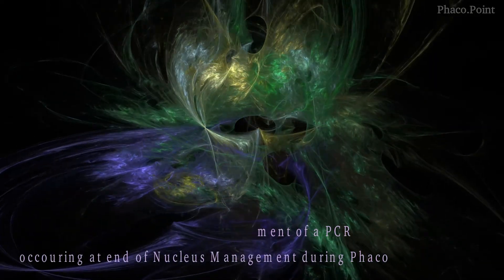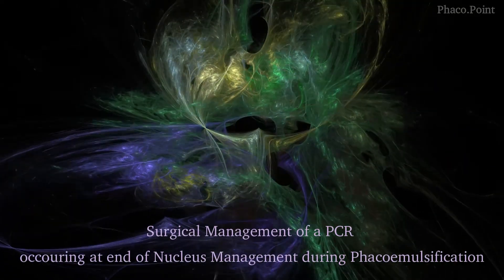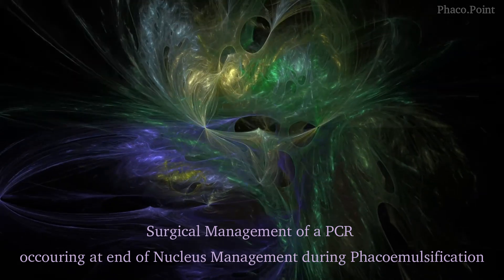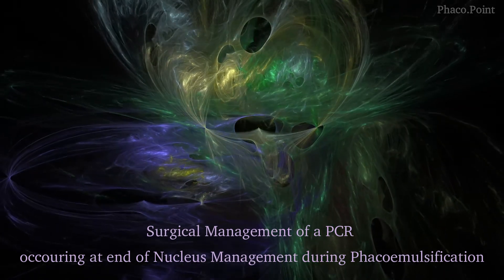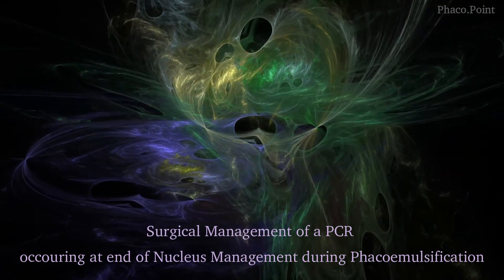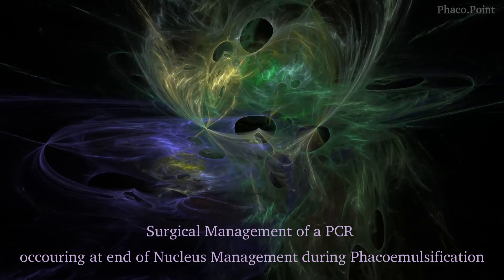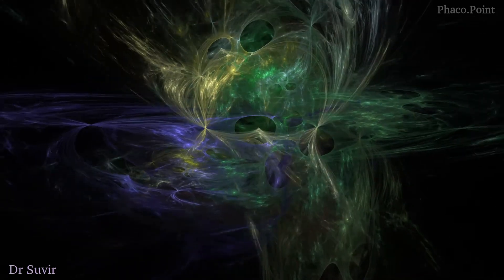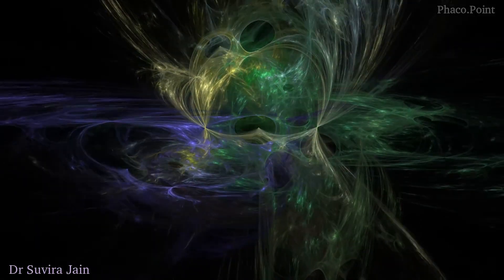Punched out PCR without hyaloid compromise and implanting a 3 piece IOL - surgical strategy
this video shows how to handle the Phacoemulsification when you encounter a PCR while retaining the intactness of the hyaloid face and how to successfully implant a 3 piece IOL in the sulcus